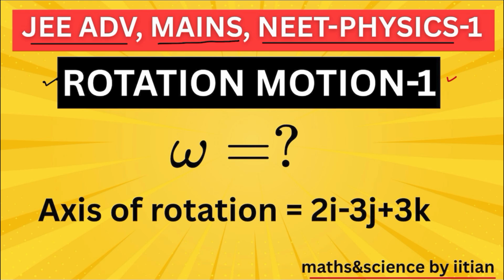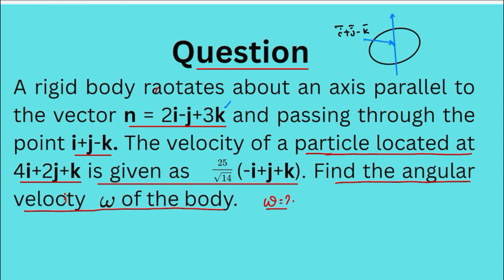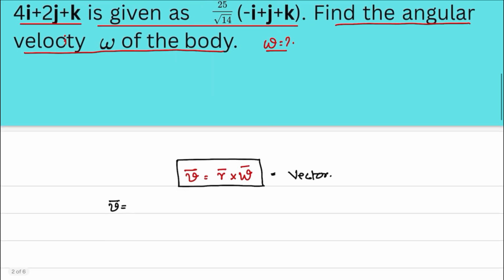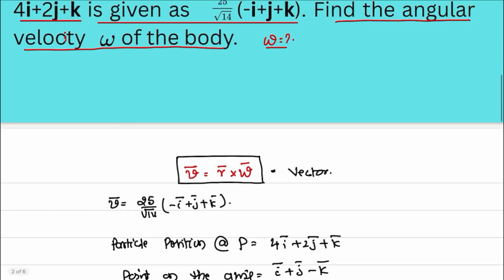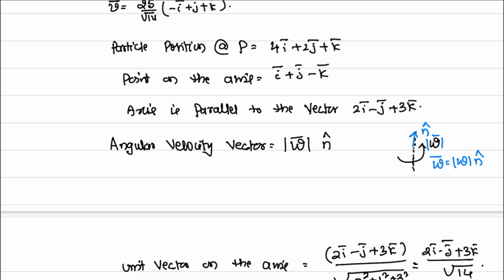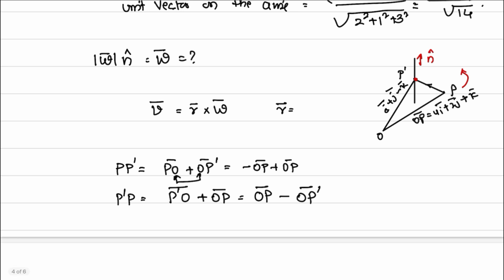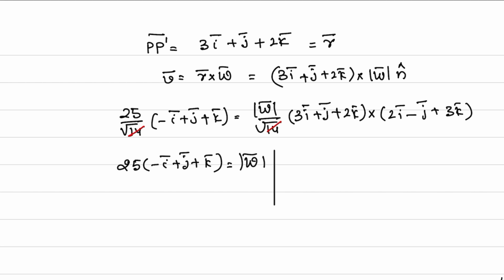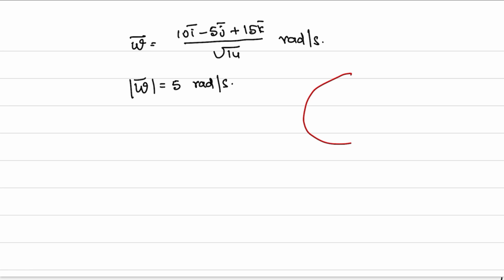"Rigid Body Rotation Explained by IITian | Crack JEE Advanced & NEET Physics Fast!"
Welcome to the channel Maths & Science by IITian. This is a channel created by an IITian for JEE Advanced, Mains NEET Physics, and Mathematics.

🎓 Learn Angular Velocity in Rigid Body Rotation | Taught by an IITian | JEE & NEET 2026 Must-Watch!

Struggling with Rigid Body Rotation and Angular Velocity? In this power-packed session, an IITian breaks down one of the most important and tricky concepts in physics—perfectly tailored for IIT JEE Advanced, JEE Mains, and NEET 2026 aspirants.

📌 What You’ll Learn:

How to find angular velocity using position and velocity vectors
Real-world application of cross product in rotational motion
Conceptual clarity with IIT-level problem-solving
Tips and tricks to solve rotation motion questions faster in exams
🧠 Whether you're preparing for JEE Advanced, JEE Mains, or NEET Physics, this video will boost your understanding and confidence in one of the most scoring topics in mechanics.

📢 Share this with your friends and classmates who are preparing for competitive exams.

📚 Related Topics Covered:

Rigid Body Motion
Angular Velocity Formula
Cross Product in Physics
Rotational Motion for JEE & NEET
The playlists and links for all videos are given below:

NEET-JEE PHYSICS BY IITIAN